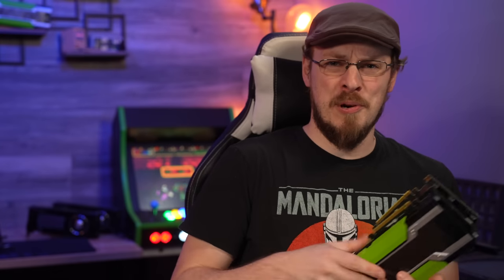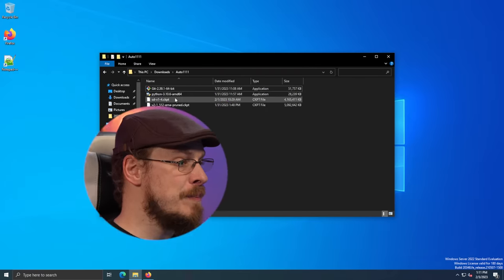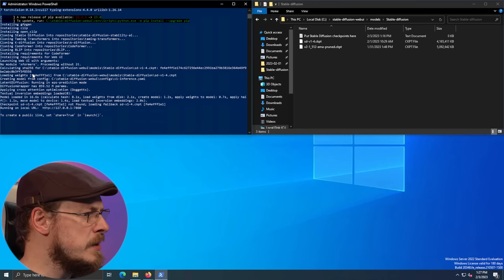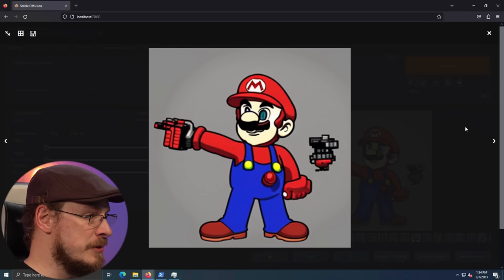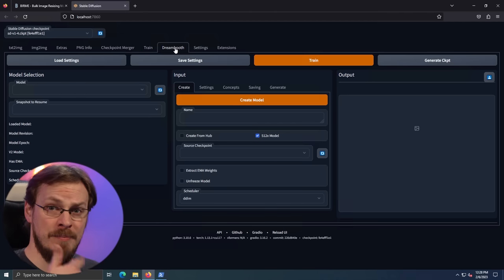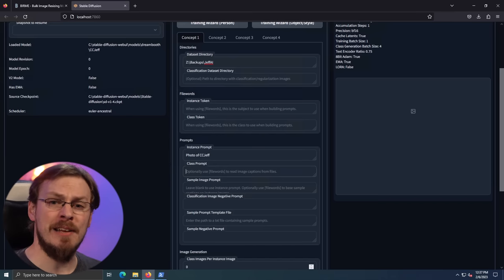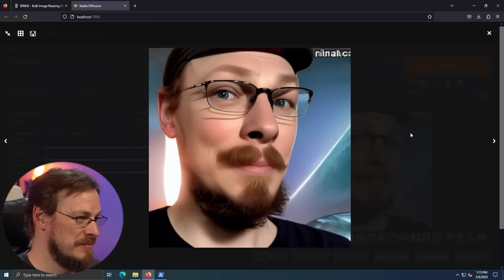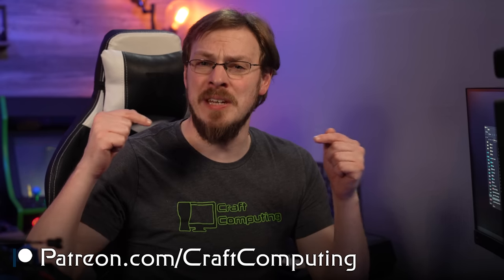Use Your Face in AI Images - Self-Hosted Stable Diffusion Tutorial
How do you make your own AI Generated Images? And how do you train Stable Diffusion to use your face? Today, I'm going to show you how to install and run your own AI Image Generation Server, and teach it who you are.

From Barsidious Brewing, it's the BLACK Stout Ale. For an 8% stout, this hits WAY above it class in body and flavor. Highly recommended.